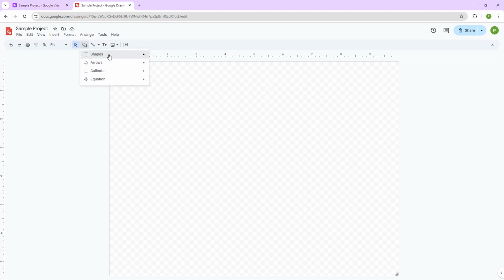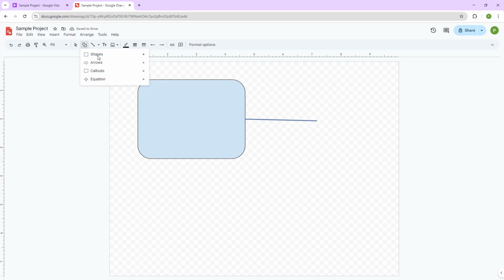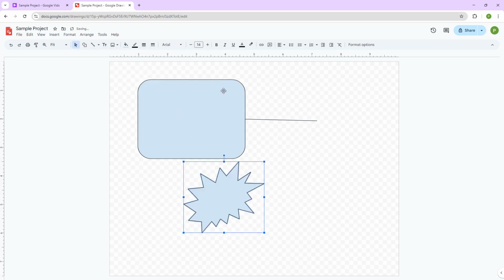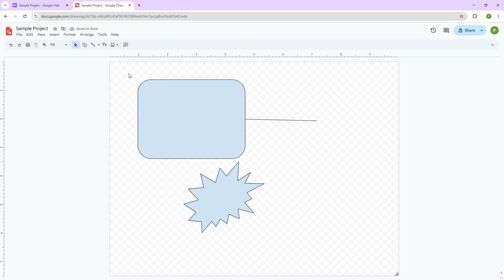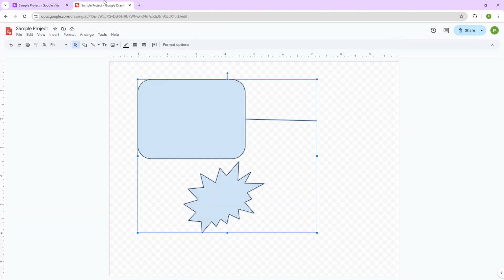Google Vids - Lesson 55 - Integrating Diagrams from Google Drawings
In this tutorial, we will be discussing about Integrating Diagrams from Google Drawings in Google Vids, including accessing the latest features and ensuring you're using the most current version available in your Google Workspace account.